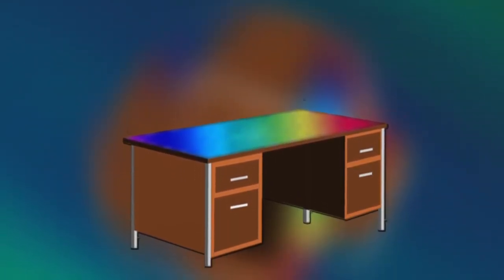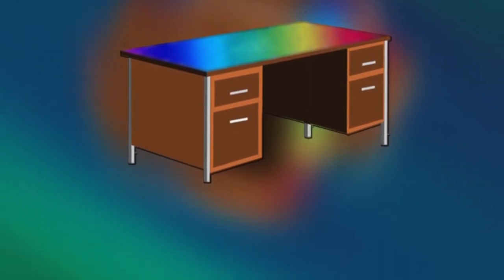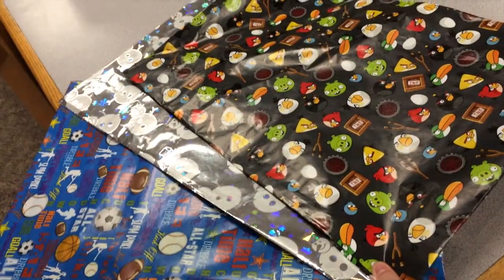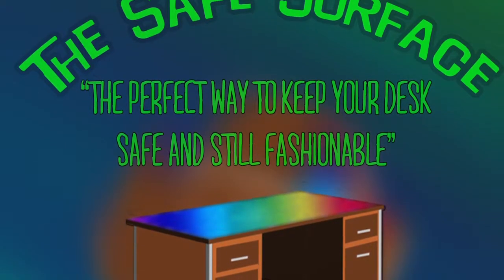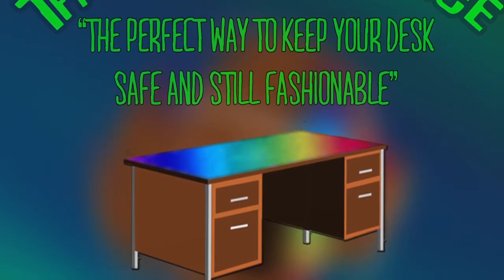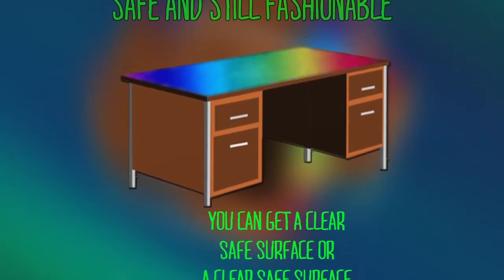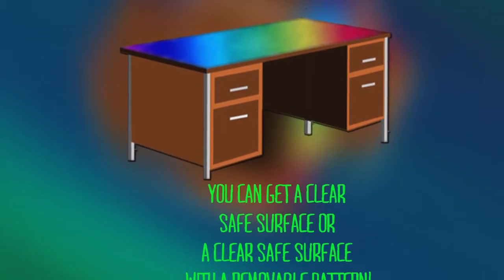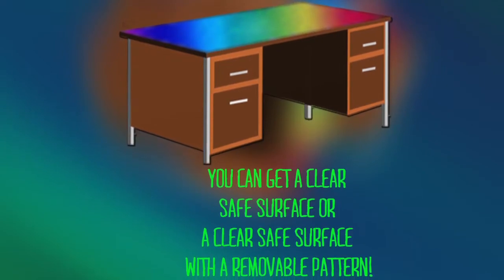Safe Surface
Holmes Tank Safe Surface TV AD